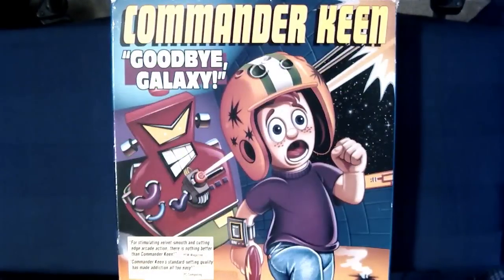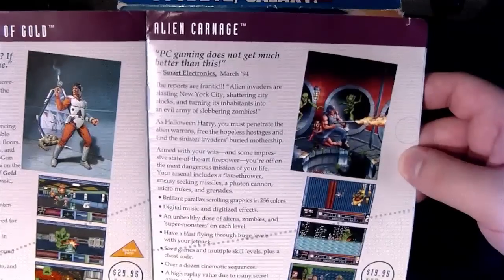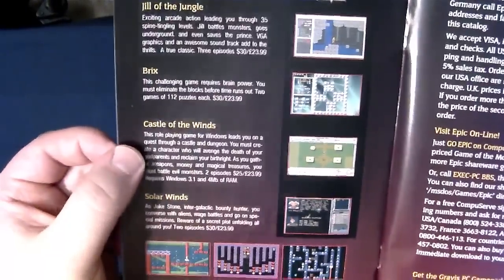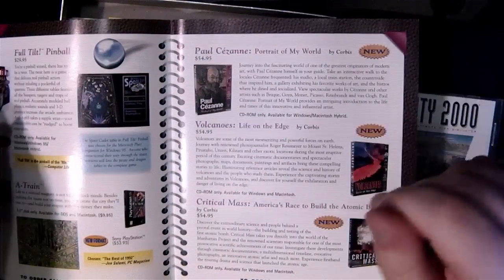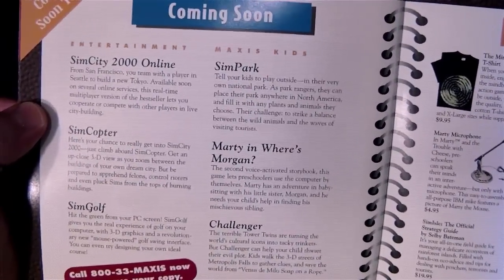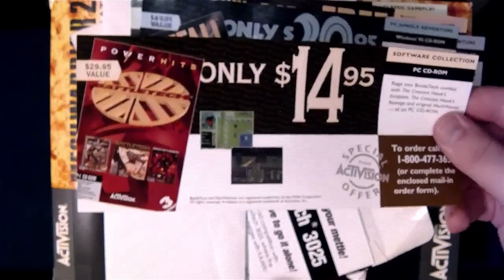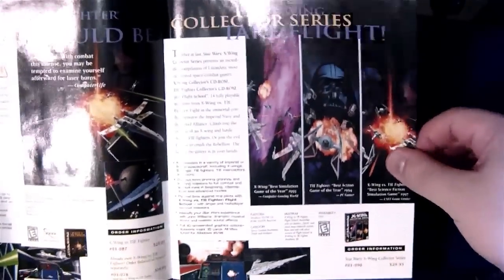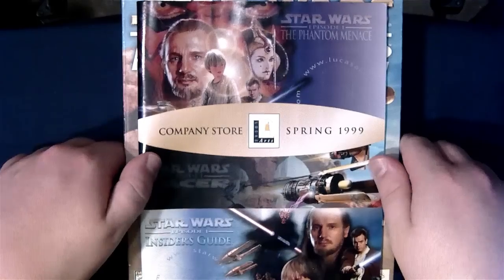LGR - Computer Game Catalogs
A relaxed, nostalgic look back at game publisher catalogs of yesteryear. Covering ads from Apogee, Epic Megagames, Activision, Maxis, and Lucasarts.